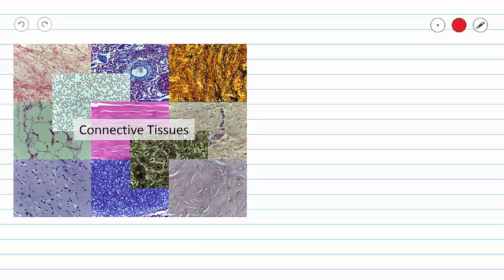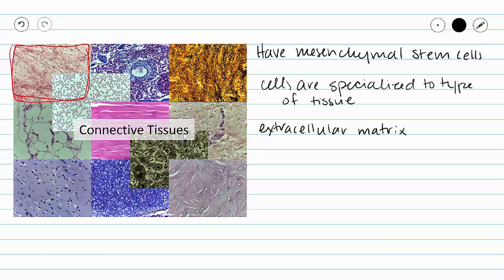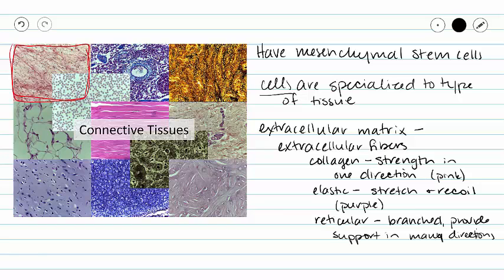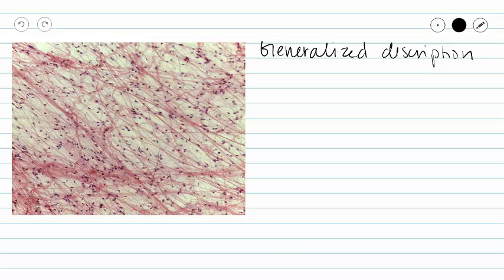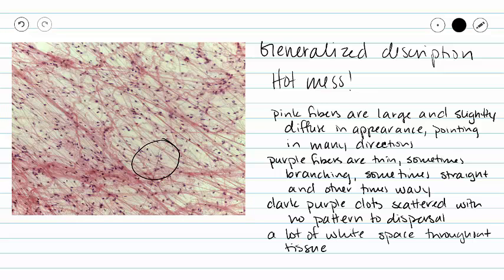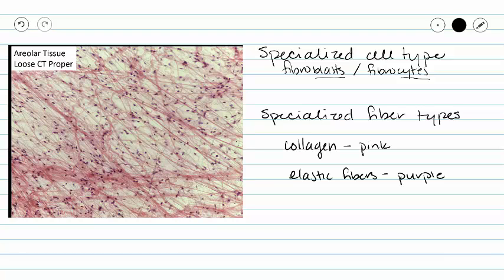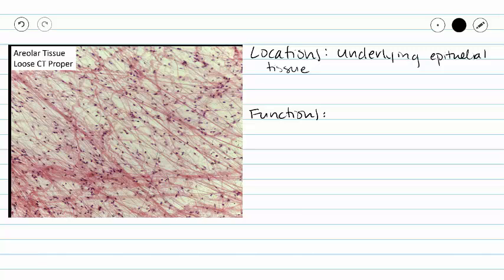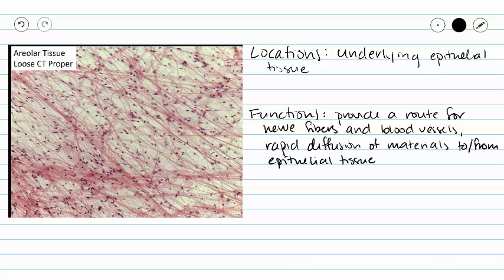Areolar loose CT Proper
This video covers the structure and function of areolar CT proper.